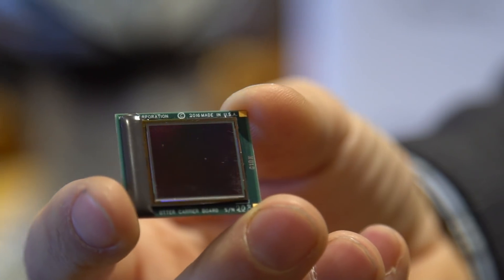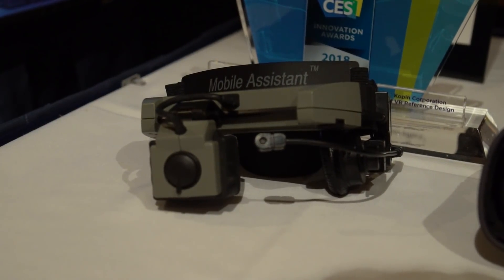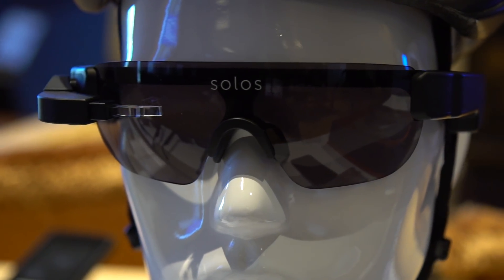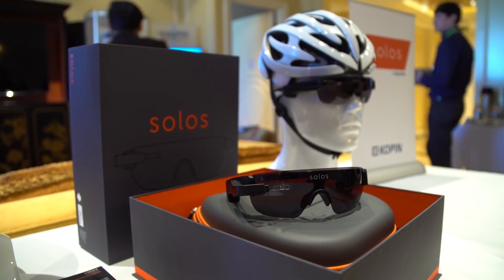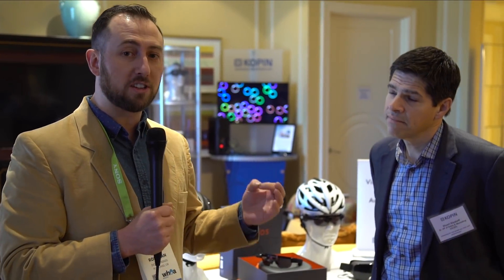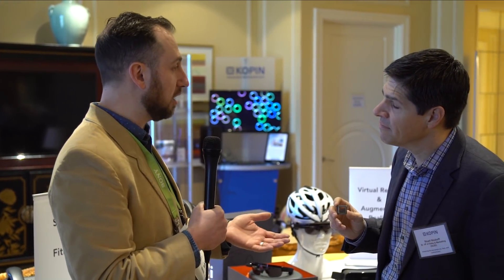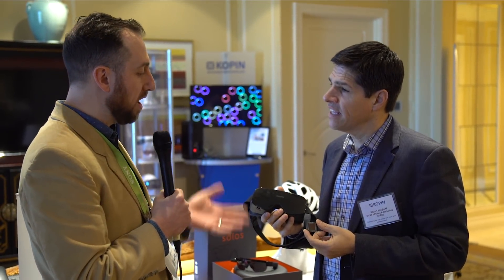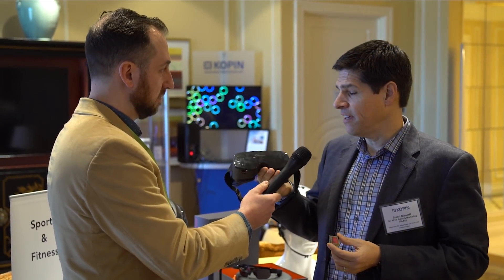Kopin Bio-Inspired Smart Eyewear at CES 2018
Kopin's Smart Eyewear is aimed towards cyclists to improve performance with a high resolution display, integrated audio, voice control, and visual workout metrics.